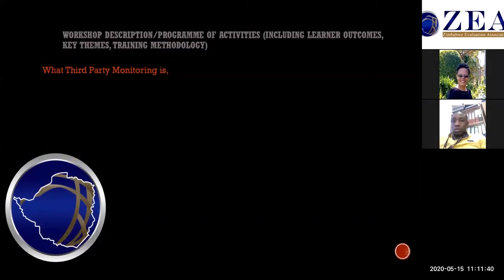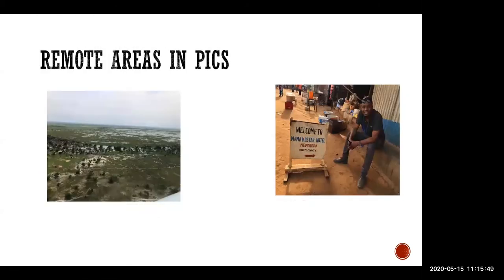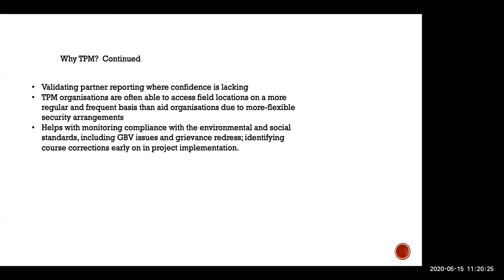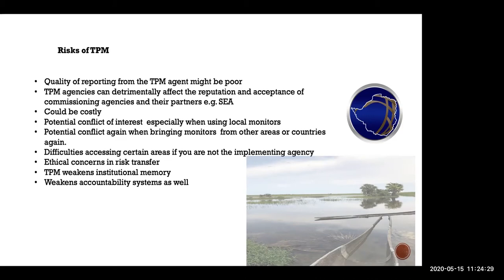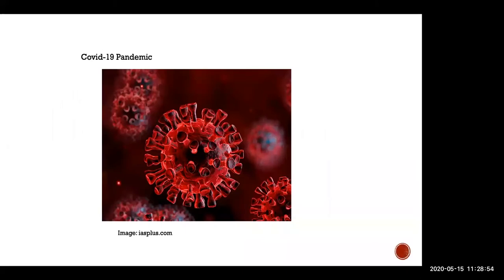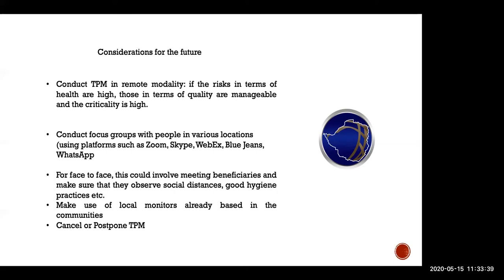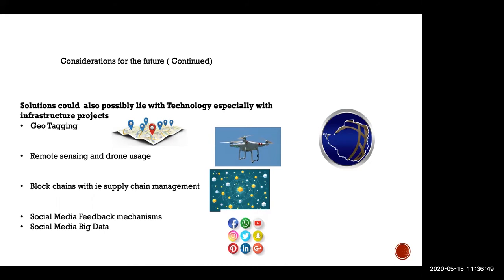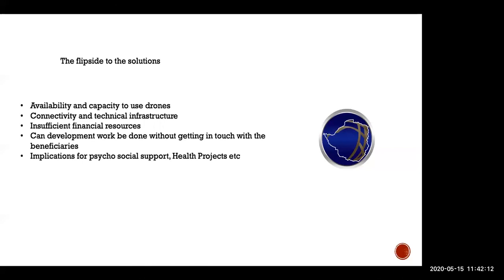Third Party Monitoring Webinar